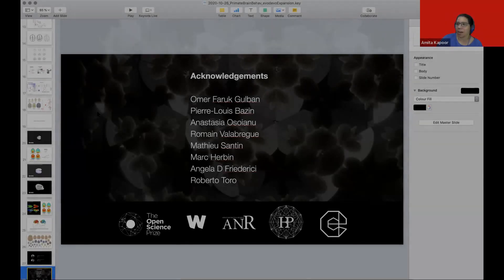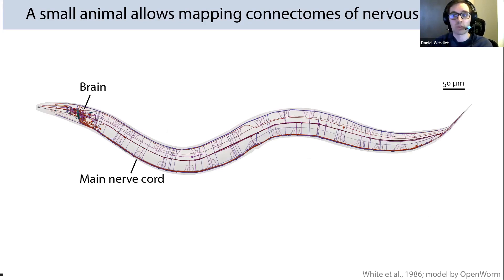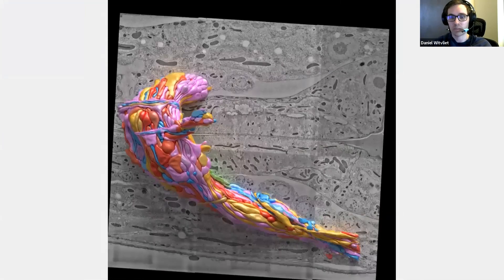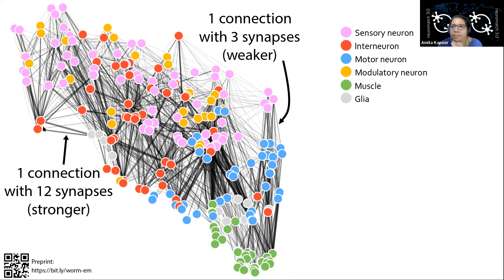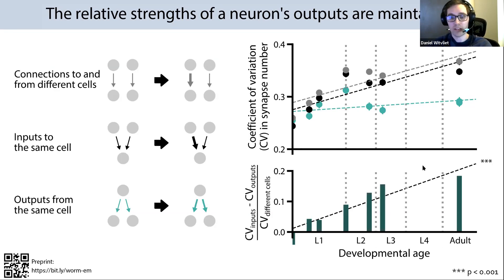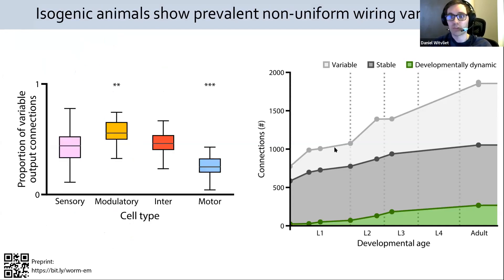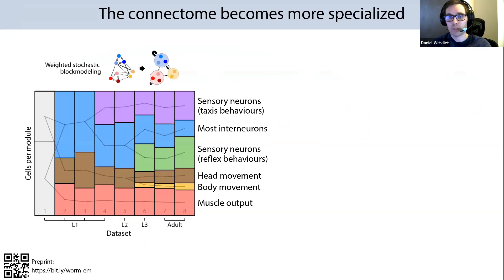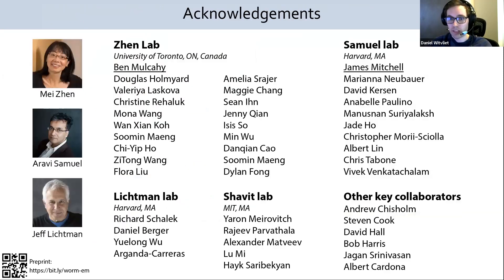Talk: Connectomes across development reveal principles of brain maturation in C. elegans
Speaker: Daniel Witvliet, Harvard University (grid.38142.3c)
Title: Connectomes across development reveal principles of brain maturation in C. elegans
Emcee: Amita Kapoor
Backend host: Ali Rigby

Summary: From birth to adulthood, an animal’s nervous system changes as its body grows and its behaviours mature. However, the extent of circuit remodelling across the connectome is poorly understood. We used serial-section electron microscopy to reconstruct the brain of eight isogenic C. elegans individuals at different ages to learn how an entire wiring diagram changes with maturation. We found that the overall geometry of the nervous system is preserved from birth to adulthood, establishing a constant scaffold upon which synaptic change is built. We observed substantial connectivity differences among individuals that make each brain partly unique. We also observed developmental connectivity changes that are consistent between animals but different among neurons, altering the strengths of existing connections and creating additional connections. Collective synaptic changes alter information processing of the brain. Across maturation, the decision-making circuitry is maintained whereas sensory and motor pathways are substantially remodelled, and the brain becomes progressively more modular and feedforward. These synaptic changes reveal principles that underlie brain maturation.